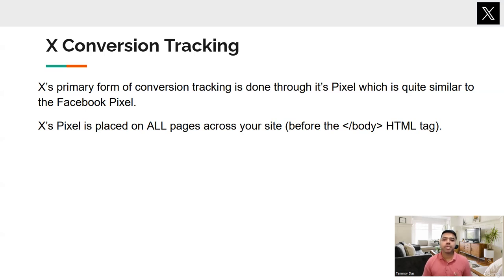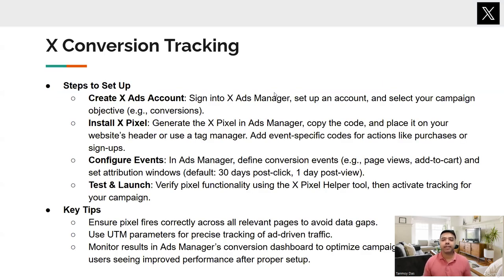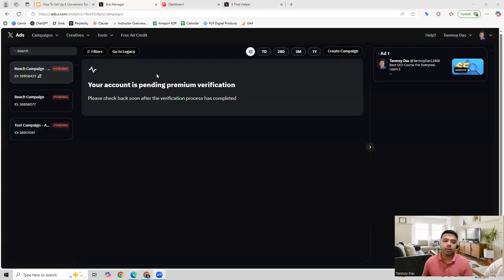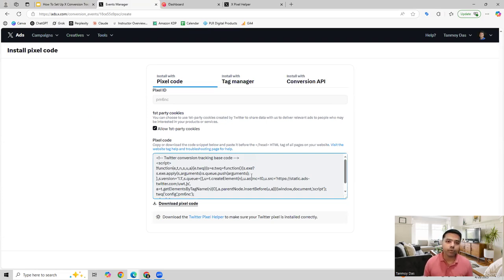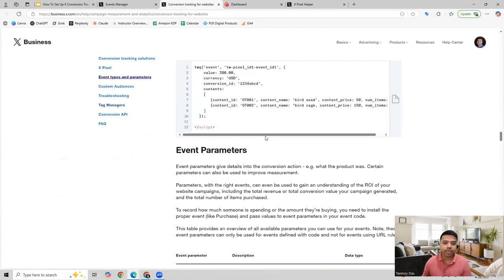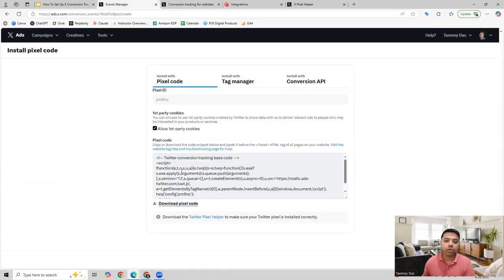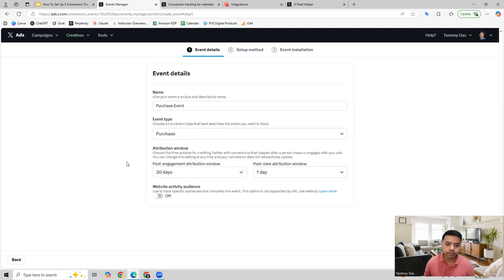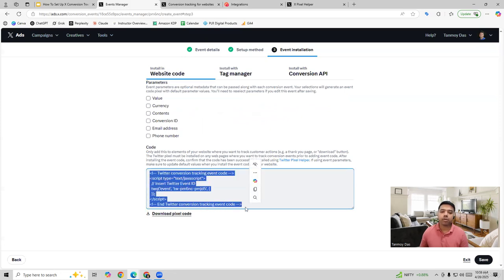The ONLY Way to Track ROI on X: Step-by-Step Pixel & Event Setup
Stop guessing which ads are working and start tracking every dollar with the new 2026 X Pixel. In this masterclass, I’m walking you through the exact process of installing the X Ads Pixel via Google Tag Manager and setting up standard events like Signups, Purchases, and Leads.

We’ll also cover "Enhanced Conversions" and the X Conversion API to ensure your data is 100% accurate even with modern browser privacy blocks.

If you want the X algorithm to actually find your customers instead of just vanity clicks, this tracking setup is your top priority.